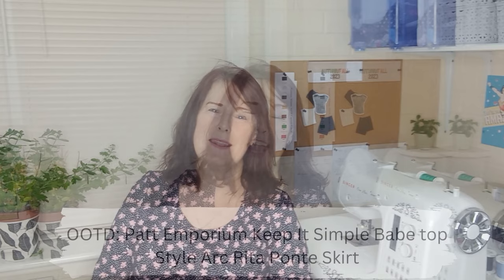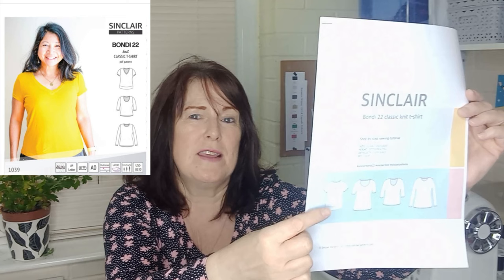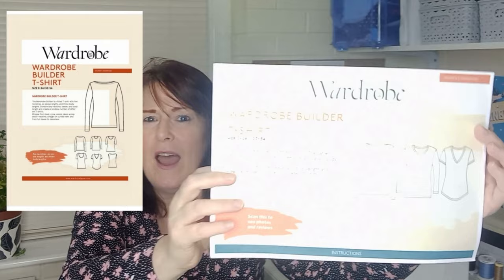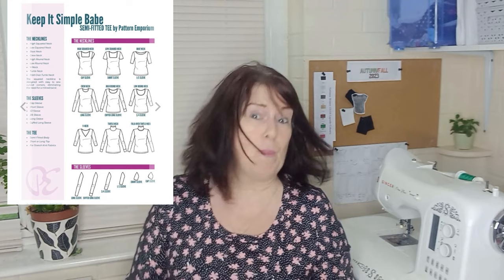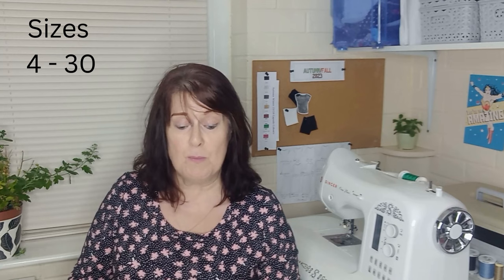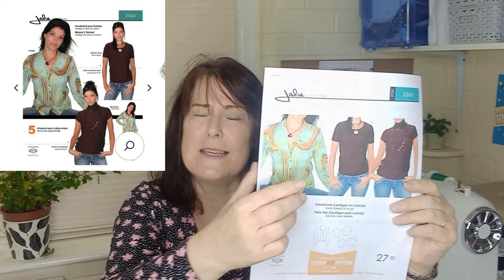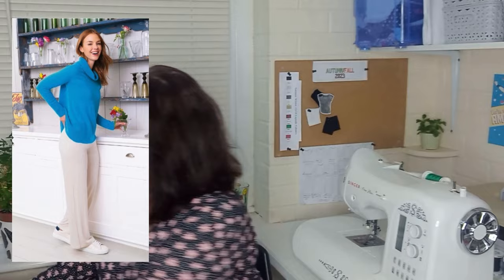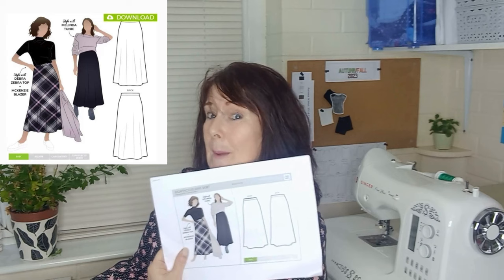Create a Capsule with Kettlewell Colours Inspiration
Welcome to the first part of my Capsule Builder 'Basics' Series! Over the next few months I'll be filming and uploading tutorials for you to sew the basic garments in your handmade wardrobe using inspiration from the UK based company @kettlewell_colours

Today I'm taking a look at the Kettlewell Colours Catalogue and selecting a few garments that we can recreate ourselves to sew a mini capsule wardrobe, including my pick of patterns from @StyleArcSewingPatterns, @PatternEmporium, @jaliepatterns, @Wardrobebyme and @sinclairpatterns

You can of course pop over to Kettlewell and add a few items to your capsule wardrobe from there, we don't have to sew all our own garments all of the time!

Plus - there's a bit of news about my FridaySews videos

As always, the pattern companies, patterns and fabric companies that I discuss in this video are all given in my Linktree which you can find below.

If you enjoyed the content of this video, please consider buying me a virtual cuppa as a thank you
I buy the vast majority of the fabrics and PDF patterns I feature on my channel with my own money so a cuppa would be much appreciated to keep the channel running. Thank you!

Deb xo